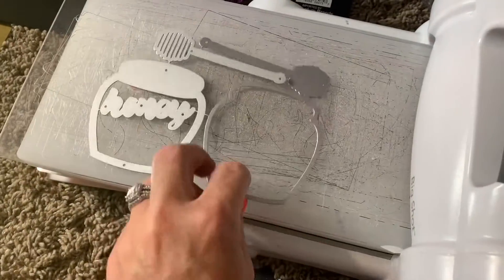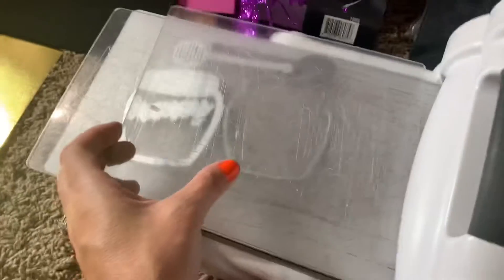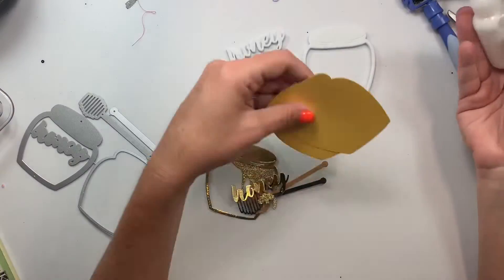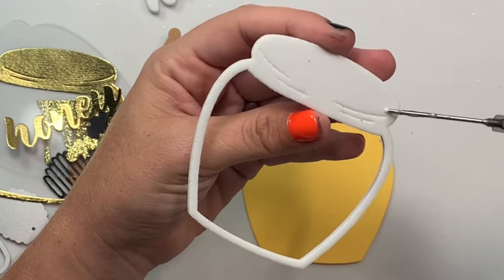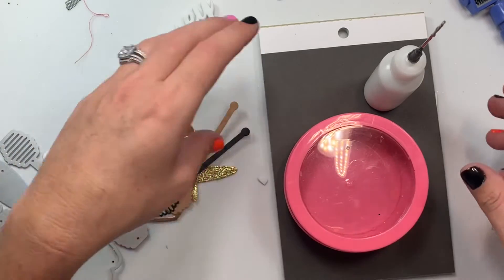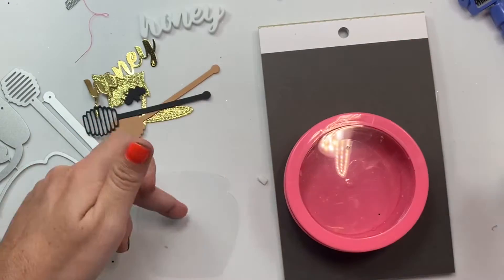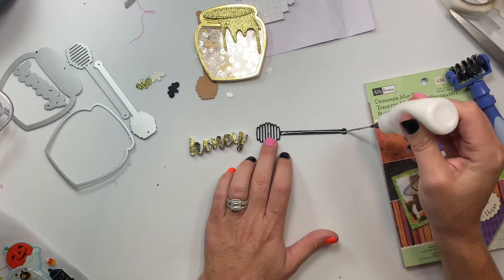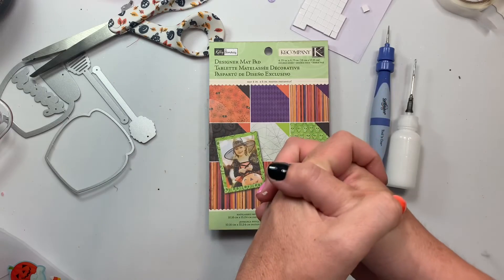SHAKER tutorial!!! Requested video💕🥰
Glue bottles i transfer my bearly arts into:

foam I use:

thick acetate I use:

metal precision base plate:

gold textured paper:

big shot I use:

•5x8 vinyl sleeves for storing dies:

•6x9 vinyl sleeves for storing dies:

•Peel and stick Magnets:

•Stand to hold Your phone while recording:

•clear desk mat with grid 24x36” :

•Bearly arts wet glue:

ALL other AMAZON Items I use :)

xoxo
Toni

button so you see my videos in your feed!